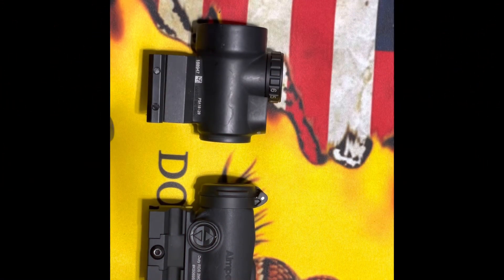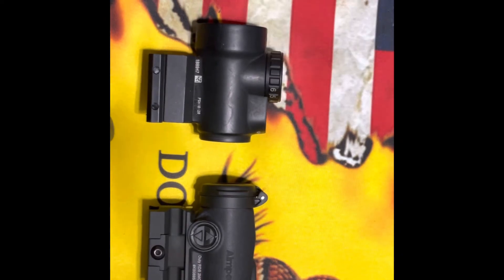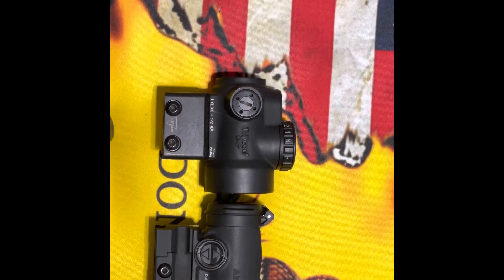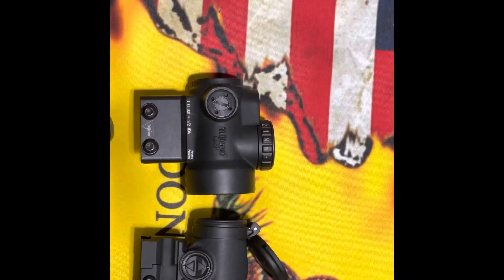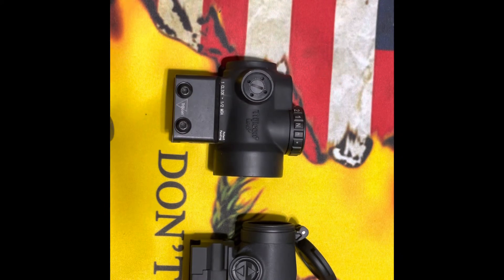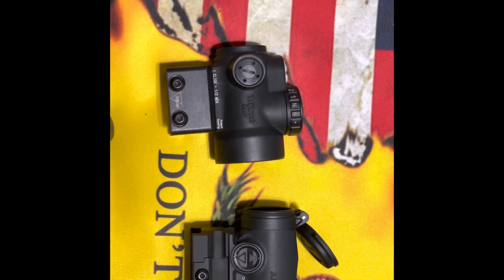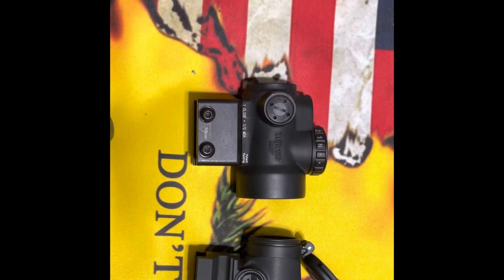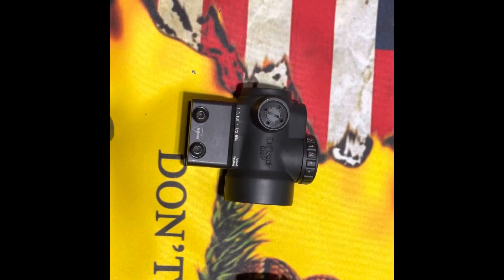Aimpoint Duty RDS versus Trijicon MRO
A side by side comparison between The Aimpoint Duty RDS vs the Trijicon MRO